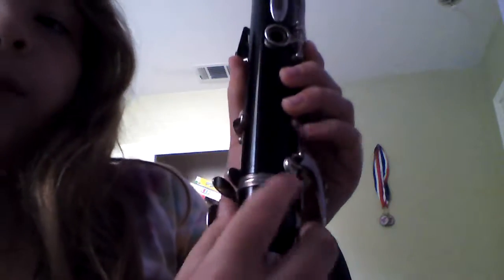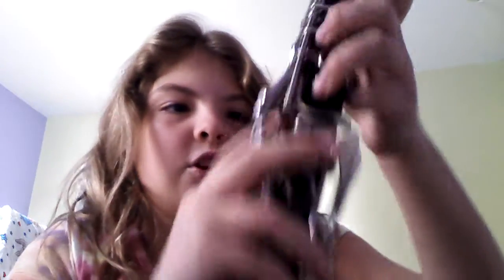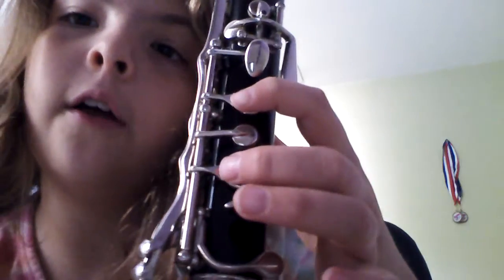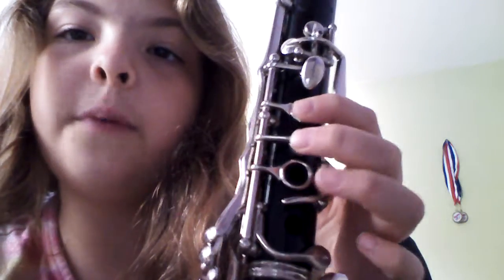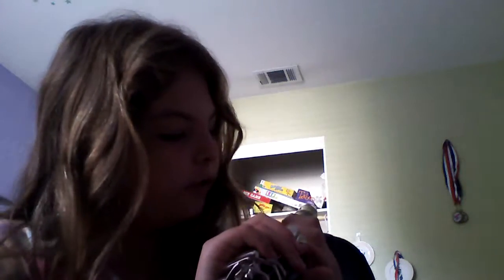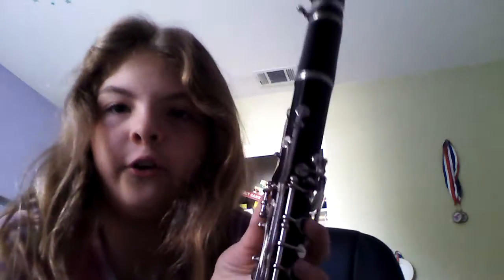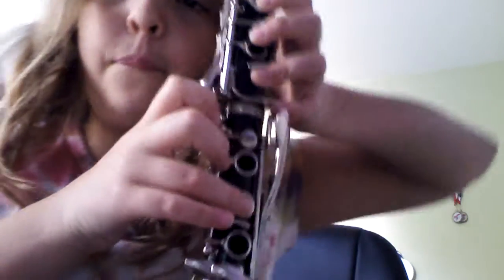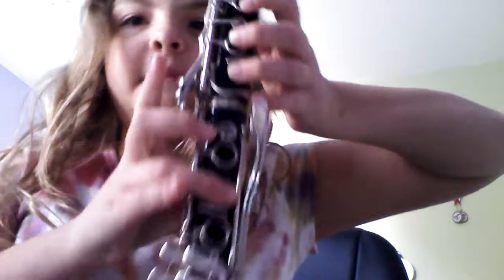I'VE IMPROVED MY CLARINET SKILLS!!!! | Bitten Mitten #53